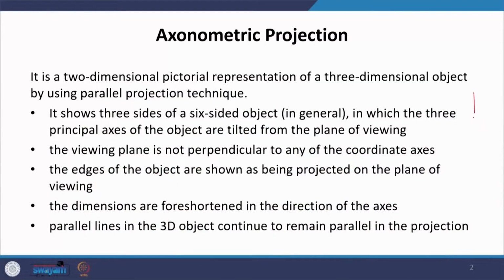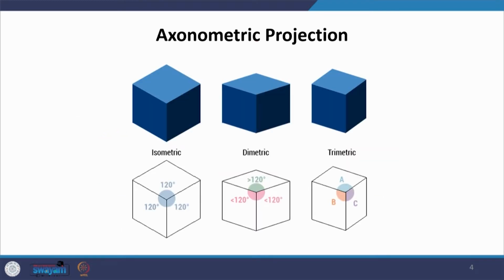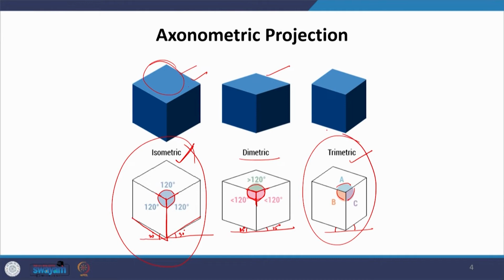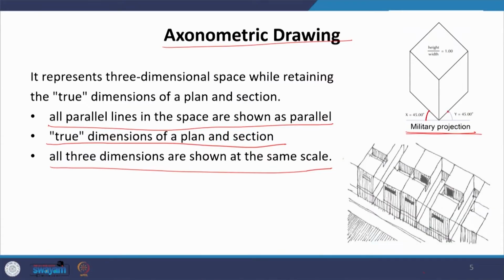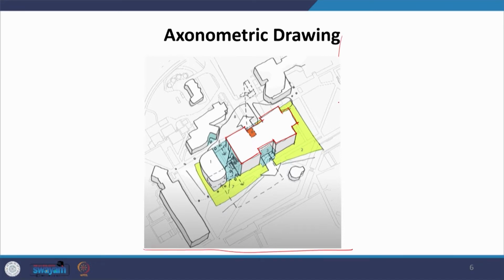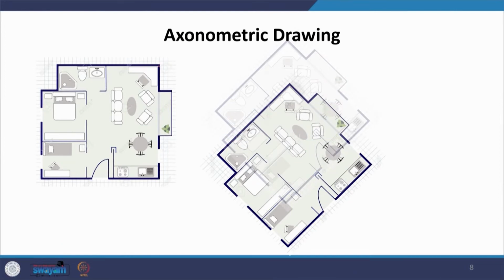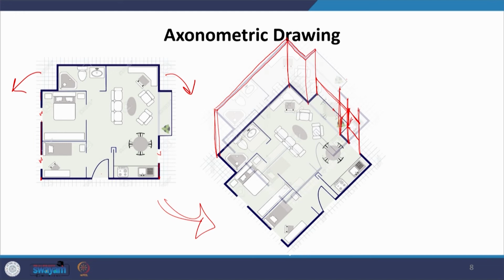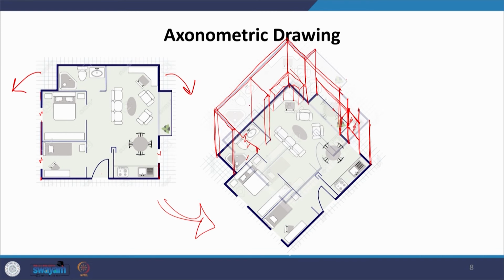Lecture 16: Introduction to axonometric projection